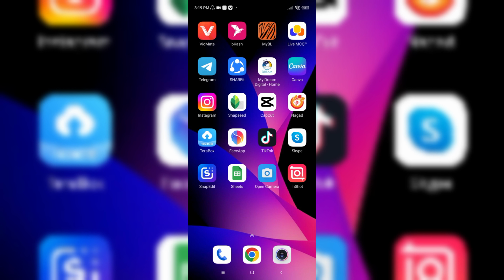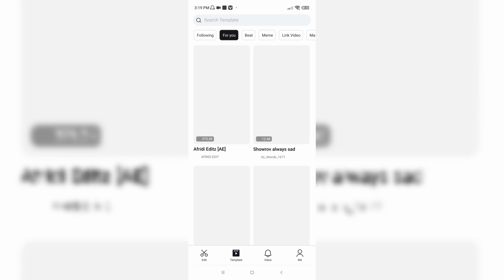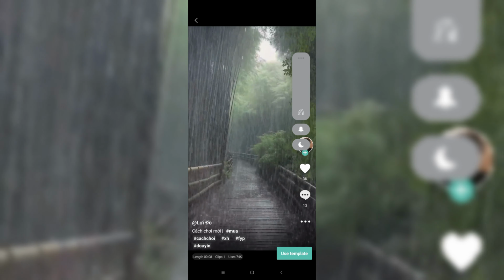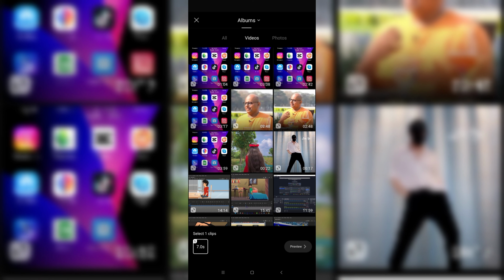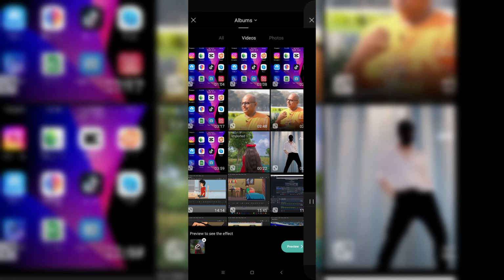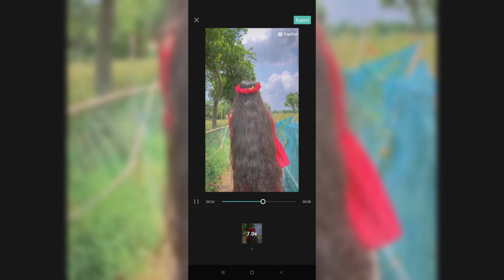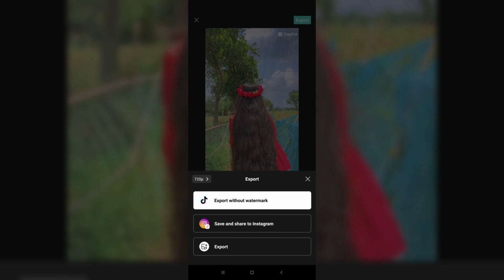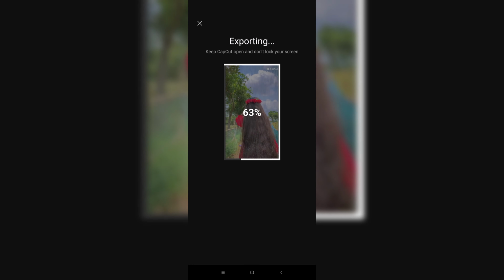How to add template on capcut 2024 | Initial Solution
Hello, My Dear friends, !! In this video I will Show you How to add template on capcut. Watch the video till the end Thanks.

Step 1: Simply tap the “CapCut.
Step 2: Try this template” sticker then “Use Template in CapCut” to open the CapCut app.
Step 3: Tap “Use Template” once more in CapCut and just like that, you're ready to customize it (find out how, below).

0:00    Introduction
0:17    Main Part
1:51  Happy Ending